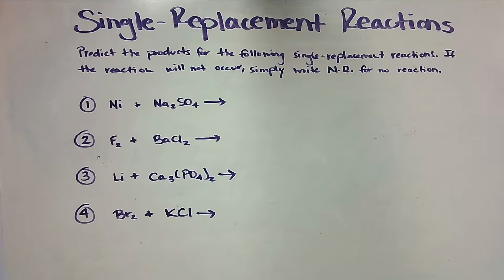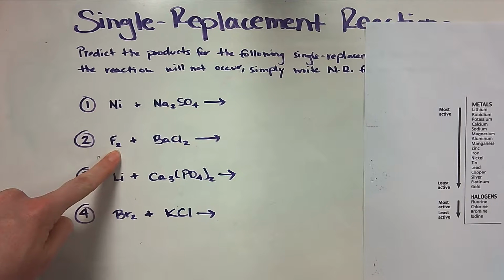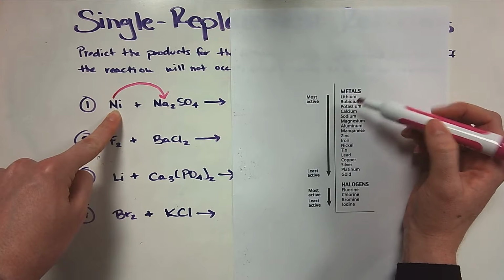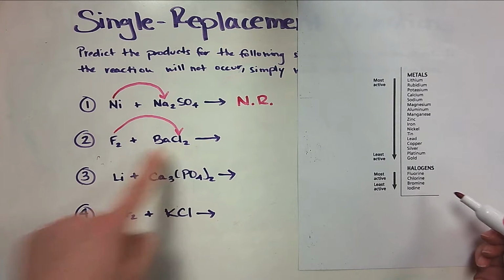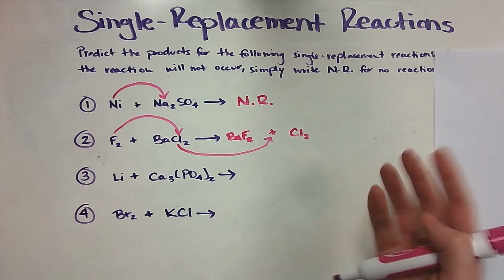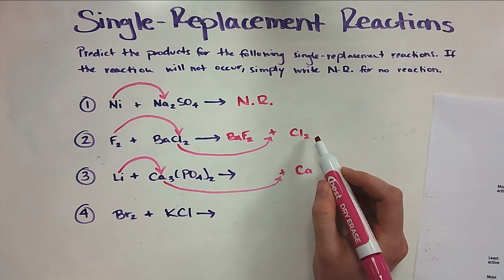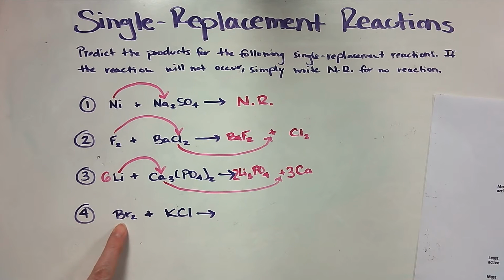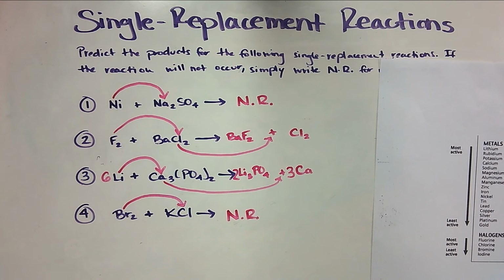Predicting Products - Single-Replacement Reactions